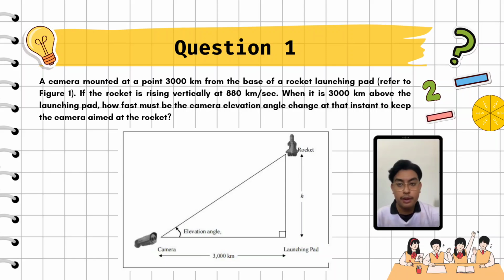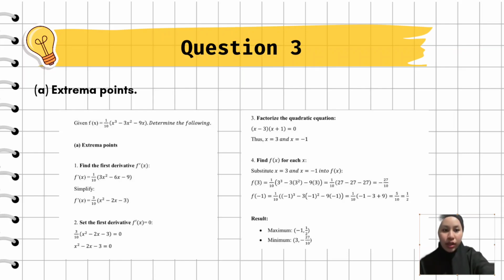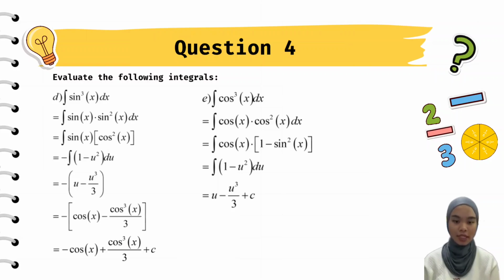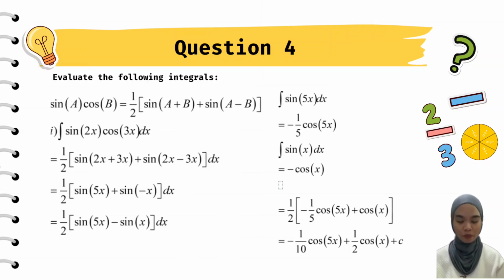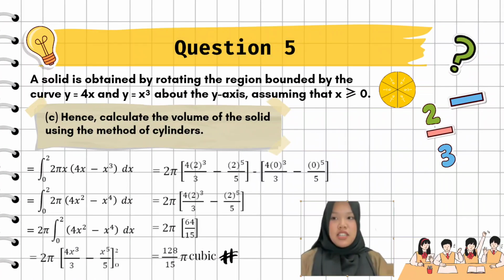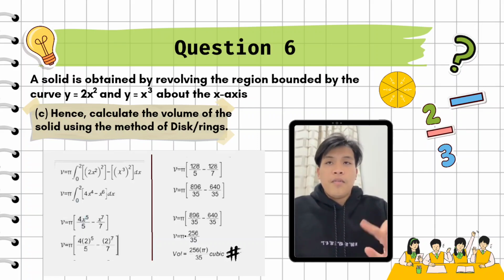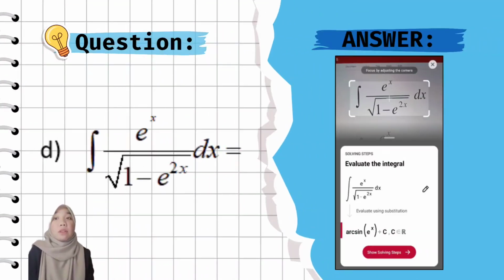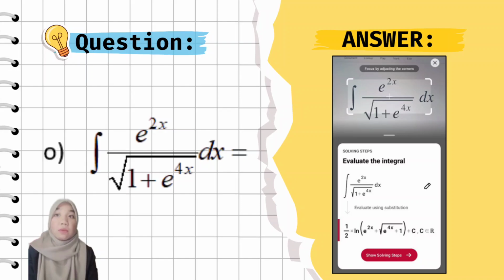Presentation Mathematics Group 5`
Group 5
Mathematics for Engineering Technology I (BNP12203)
Section 7 (SESSION 2024/2025)
LECTURER : Puan Azila Binti Md Sudin

GROUP MEMBER :
1. NUR ALIEYA BATRISYA BINTI MOHD RAMLEE (AN240091)
2. NURSHAMIRA BINTI ZAKARIA (CN240153)
3. NUR FARAH IZAZI BINTI HAIRULANUAR ( CN240355)
4. ABDUL DANIEL WALDAN BIN SASTRI (CN240197)
5. MOHD KHAIRUL IKHWAN BIN ABDUL RAZAK (CN240016)
6. NUR SYAHMINA BINTI ABDUL MALEK (CN240116)
7. UZAIR HAQIMY BIN ZAIDI (CN240293)
8. ALYA NABILA BINTI MOHAMAD AZLI (AN240042)